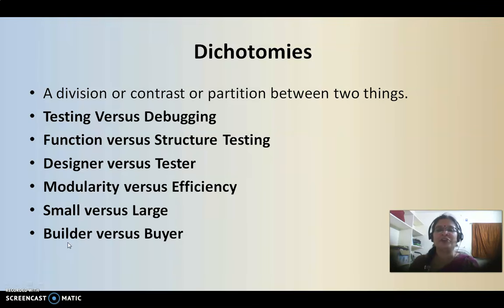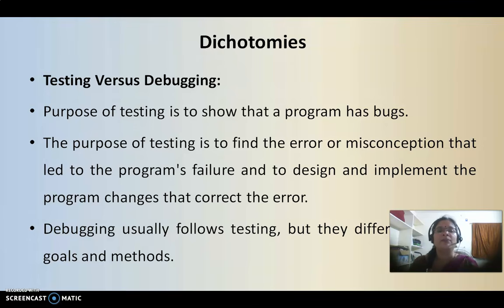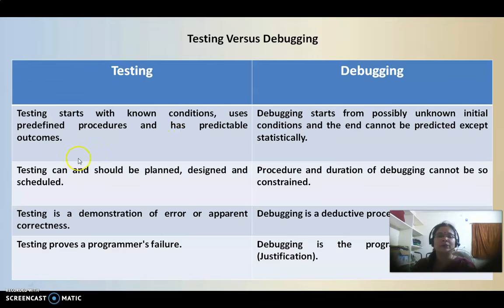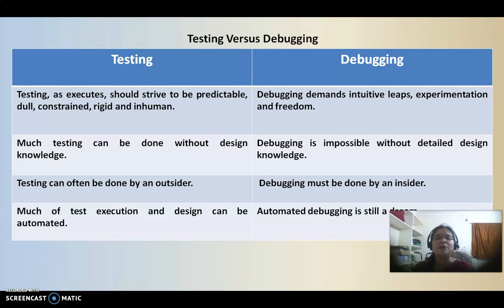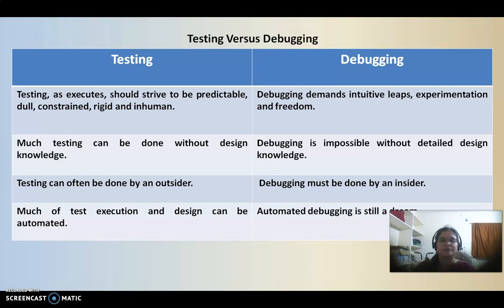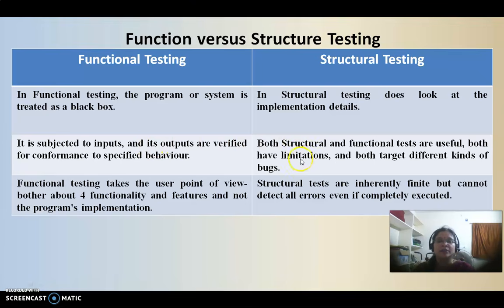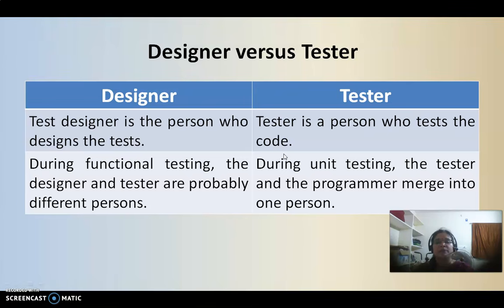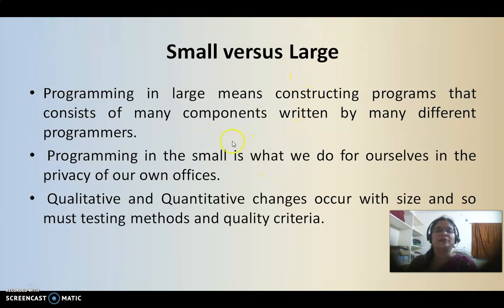Dichotomies in STM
In this video I have clearly explained about Dichotomies in Software Testing.